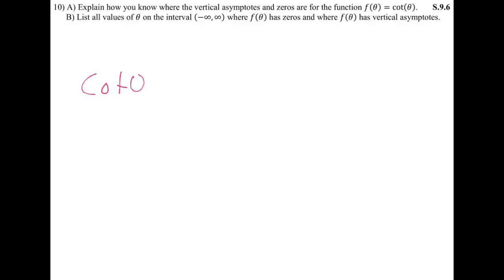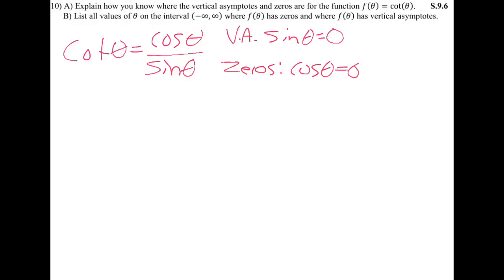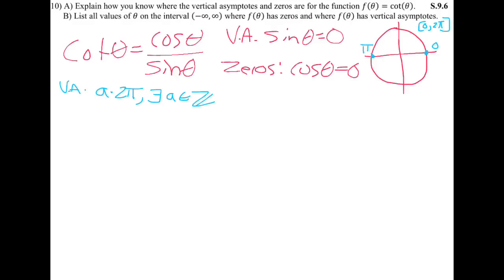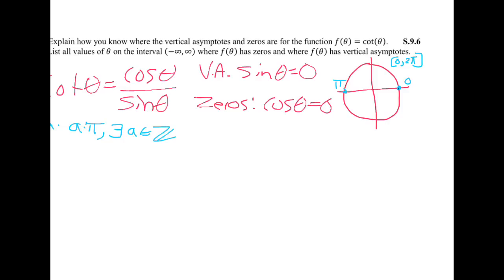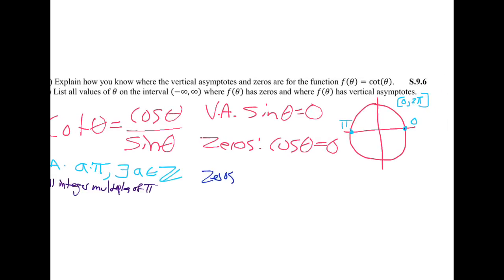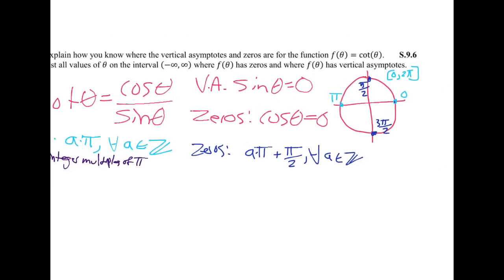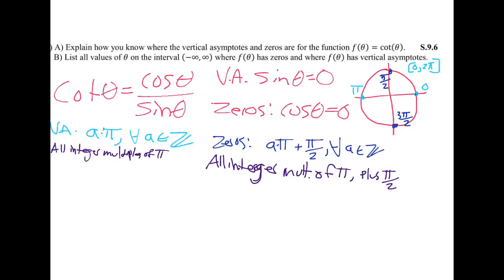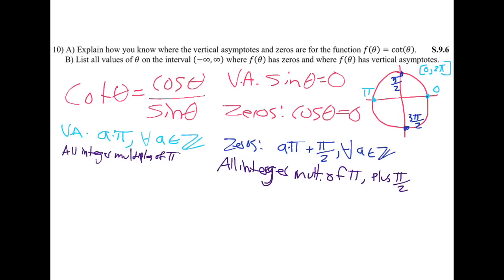HPC - U6 - Trig - Learning Guide - 10